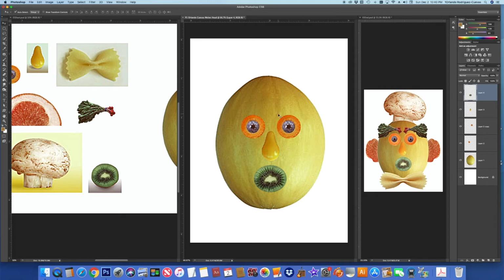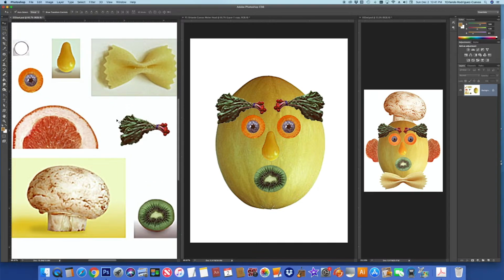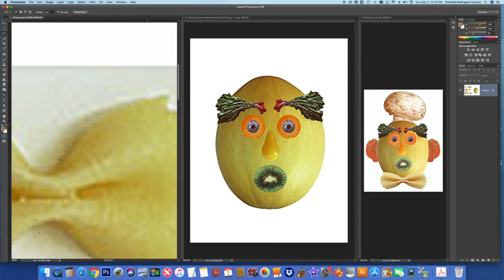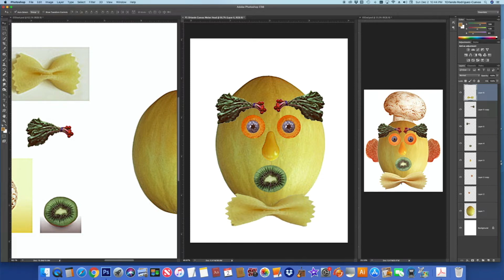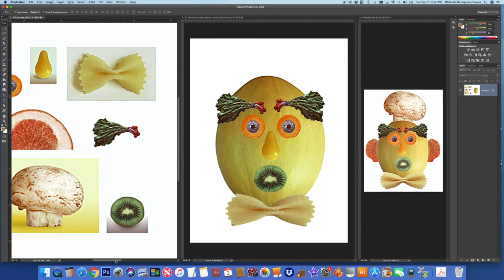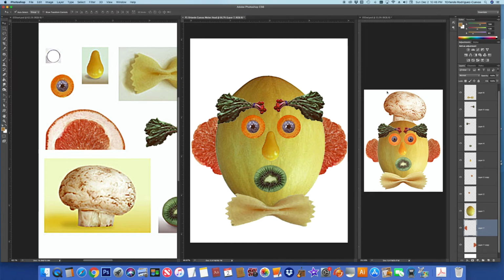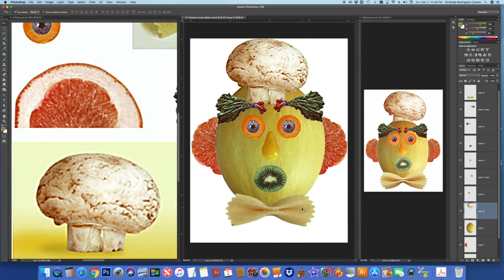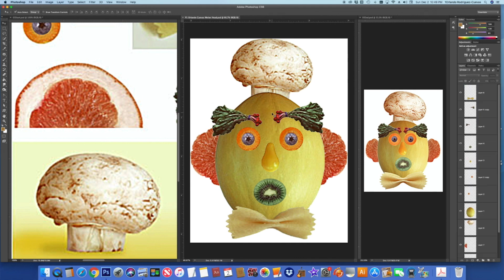Melon head Pt 2